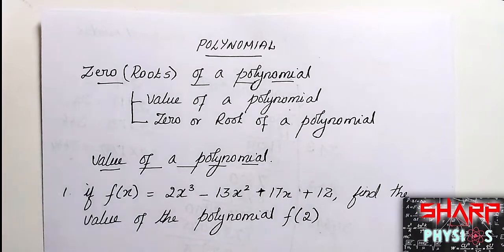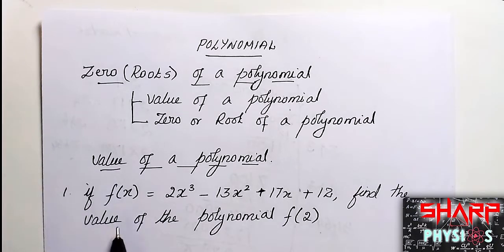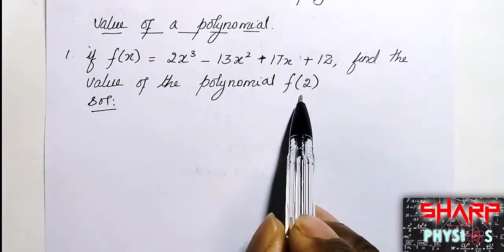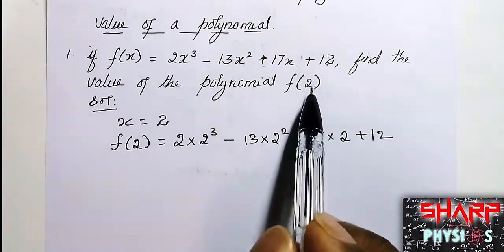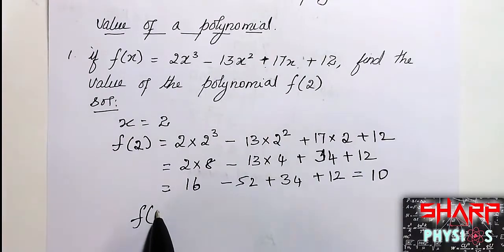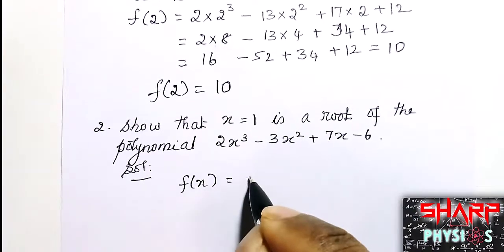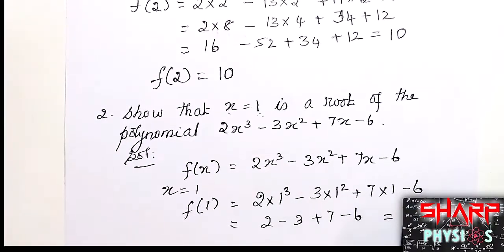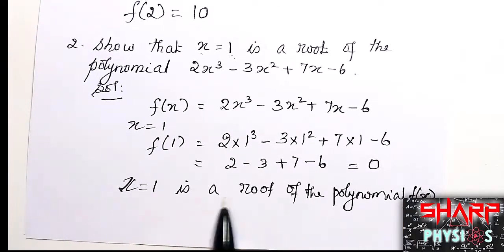Standard 9. CBSE Maths Polynomials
Sharp physics Channel
Easy and short learning
Class: 05